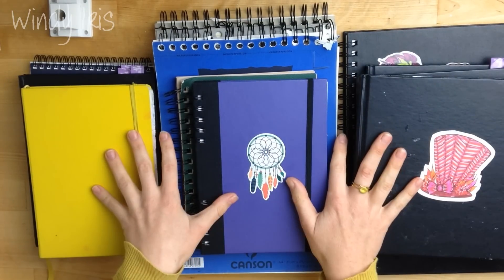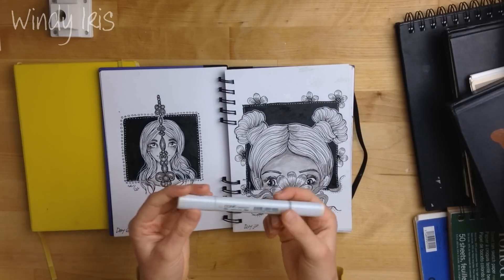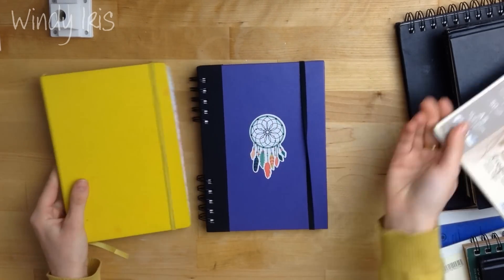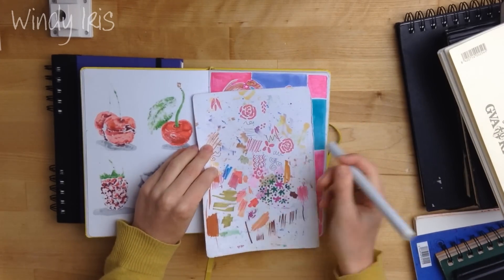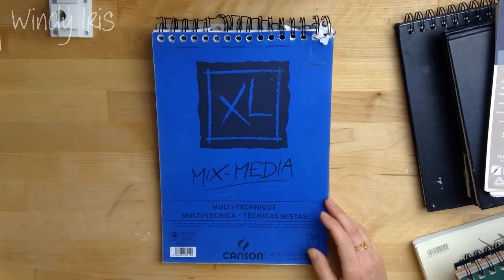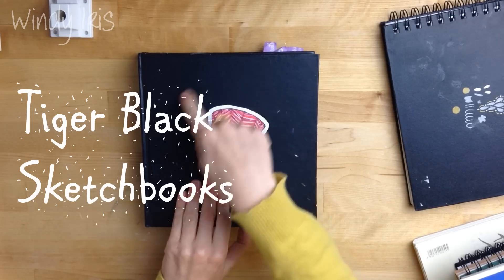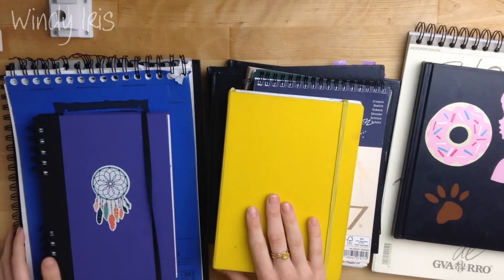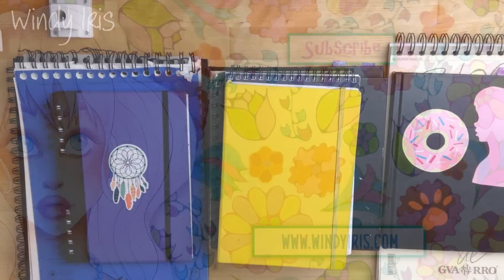How to Choose a Sketchbook: Which Sketchbook to Buy/Best for Markers, Mixed Media and Watercolors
Which sketchbook should you buy? Today I'm talking about sketchbooks and looking at which sketchbook is best for markers, watercolors, mixed media and more. These are the sketchbooks I've personally tried and I know from experience just how confusing and frustrating buying a sketchbook can be, so by sharing my sketchbooks I hope to make the process a bit more enjoyable for you:)

Music Credit
"Rainbows"